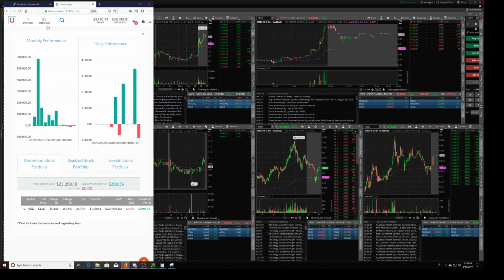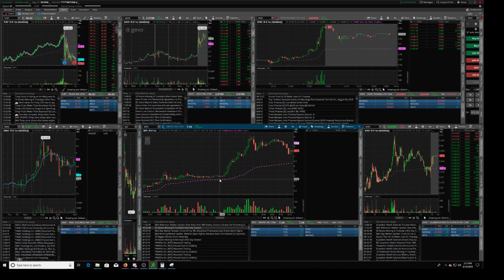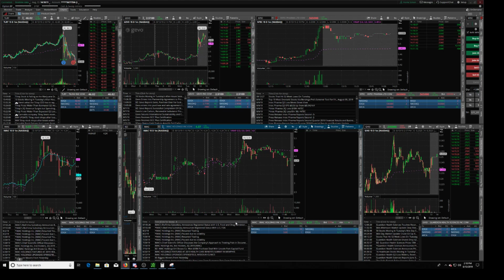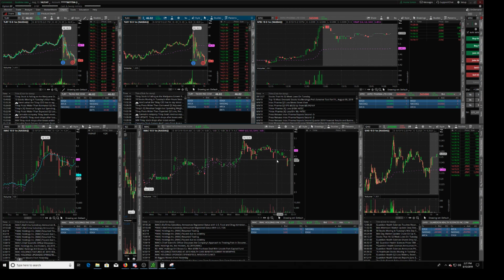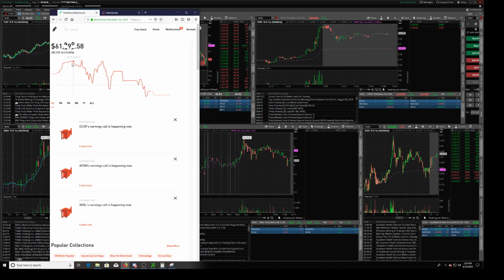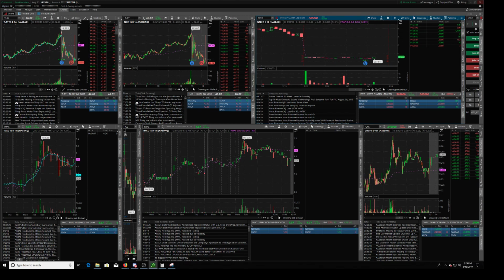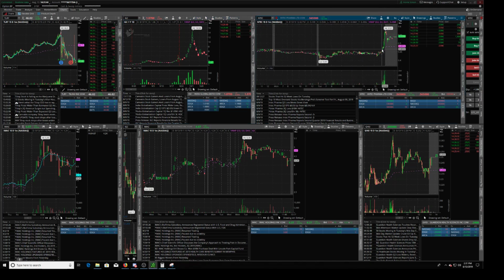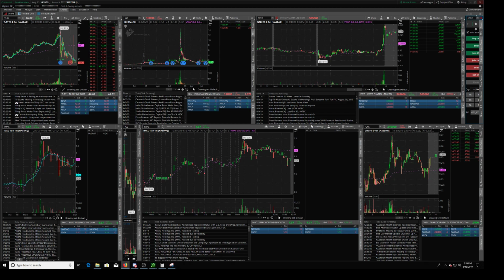Daily Recap 8/13/2019 Red day $YRIV $RKDA $MTC $TRNX $SPY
I Am Not A Financial Advisor Trade At Your Own Risk Have A Plan A Process And A Strategy.
You must sign up for TI before using my scanner settings! Or else you can not use them! Free Chat Where I Spend My Time
Webull Free 1900$ Worth Of Stocks Just By Signing Up With 100$ Or More
You must sign up for TI before using my scanner settings! Or else you can not use them!